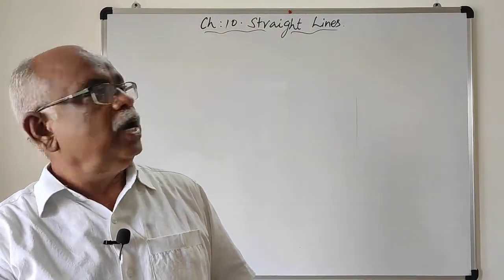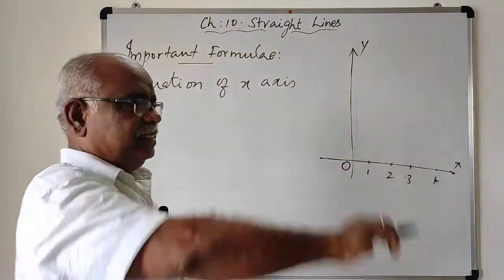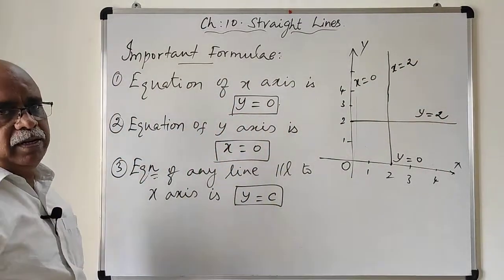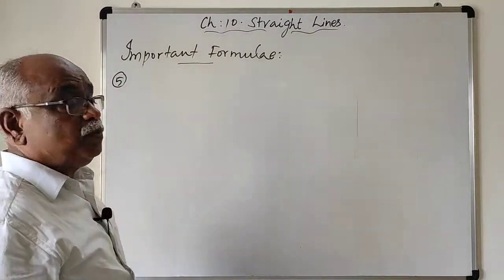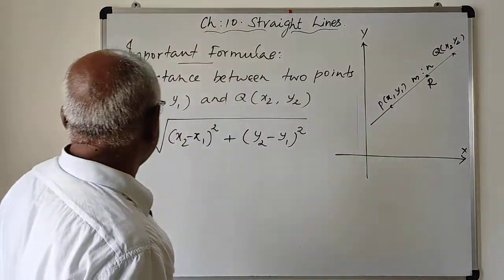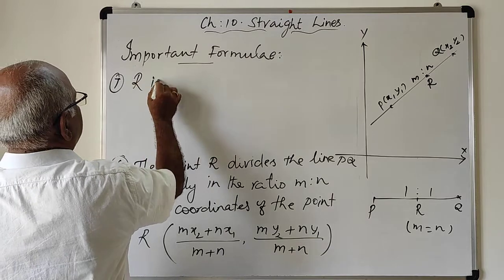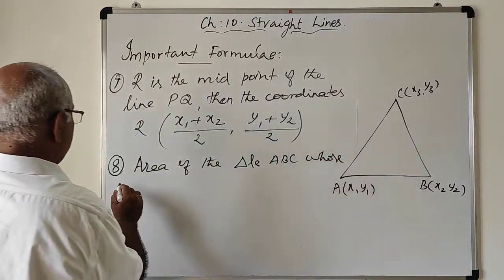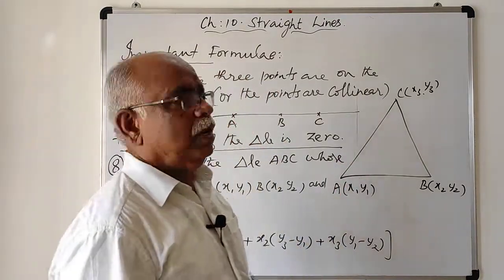CBSE Class-XI- V32 Chapter10 Straight Lines - Introduction.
In this video Chapter 10 Straight  Lines is introduced. Important results in this chapter are explained.